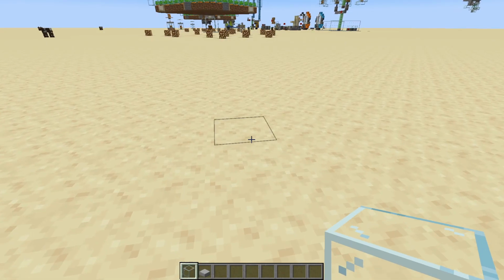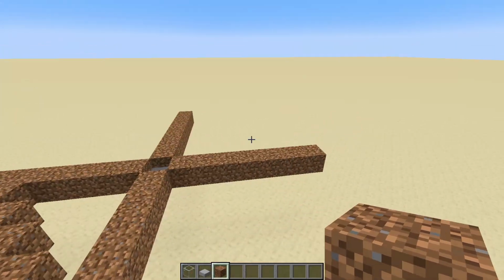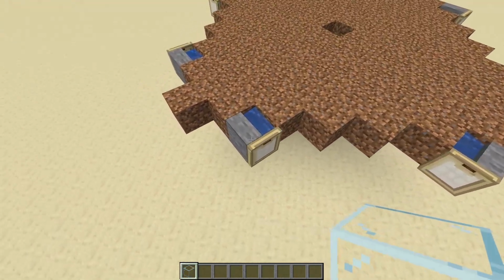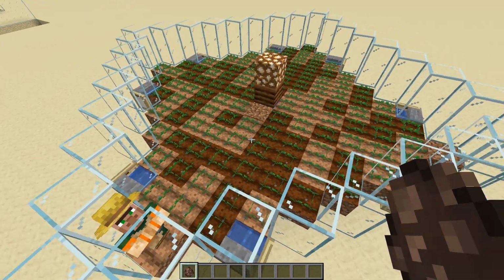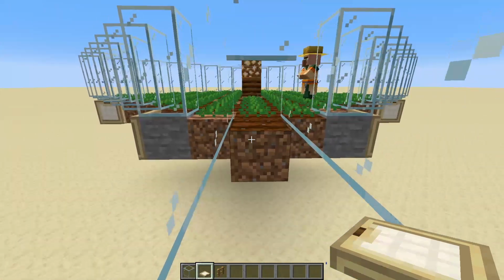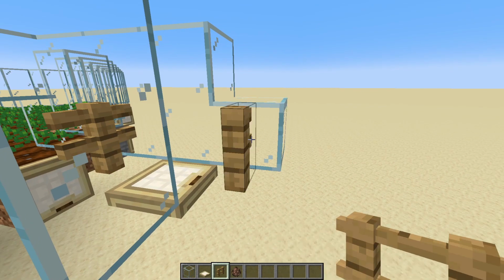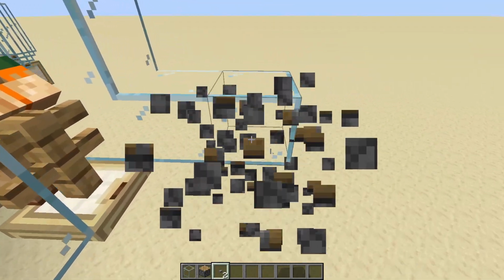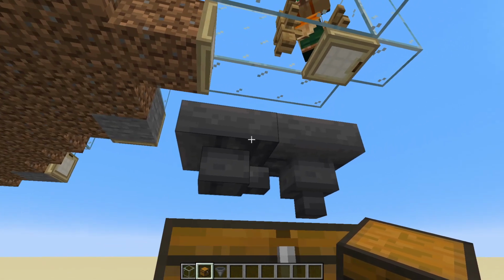Villager Powered Crop Farm TUTORIAL Minecraft Java 1.17.1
Tutorial - In this Tutorial I will show you how to build a VILLAGER POWERED CROP FARM.  This crop farm can use any crop that you wish (Carrot, Potato, Beetroot, Wheat) and I will also show you how to connect this farm to a villager breeder as well as how to build a collection system for the Crop Farm as both of these have changed since the last video.

Material List (Only for Farm and Collection) -
112 - Dirt
76 Glass (Or any block you wish)
8 - Stairs
10 - Trapdoors
9 - Water Buckets
1 - Composter
1 - Glowstone (can be any block)
2 - Villager
2 - Hoppers
2 - Fence Posts
1 - Slab
2 - Chests
1 - Piston
1 - Button or Lever (Anything that can power the Piston)
A Hoe to tilt the land
Crop of your Choice

Time Stamps -
0:00 - Intro
0:44 - Building the Farm
3:17 - Building Collection System
6:35 - Connecting the Villager Breeder

Hope you guys enjoyed the tutorial and I also hope that this has helped with your Crop Collecting needs.